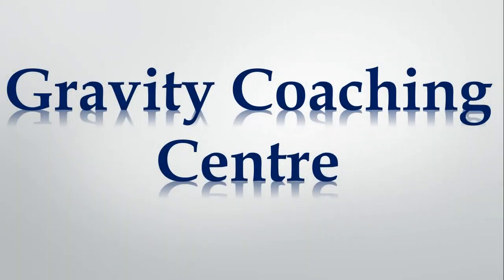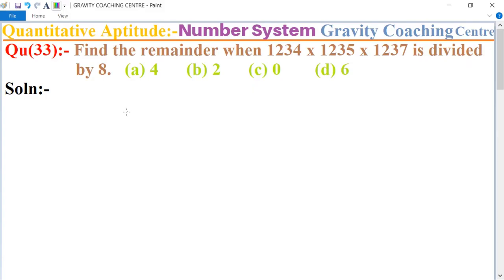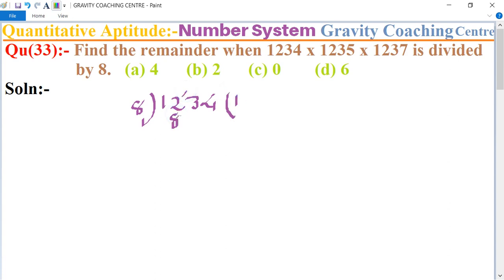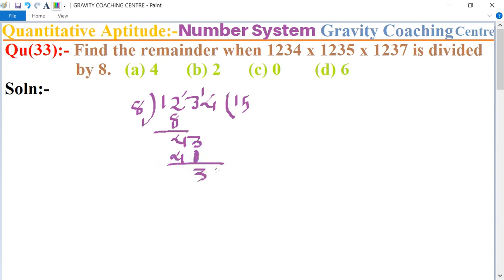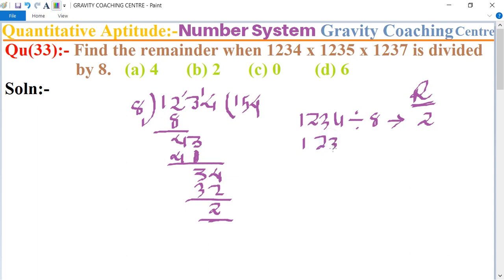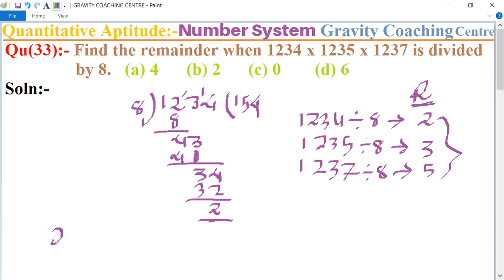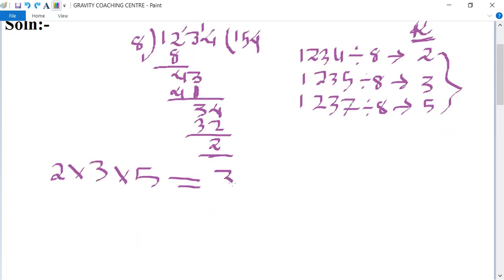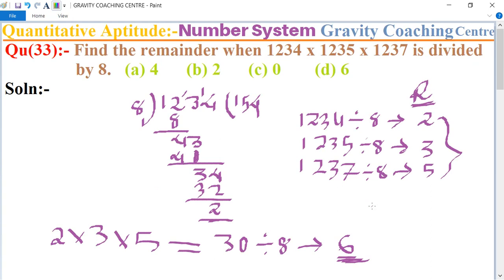Q33 | Find the remainder when 1234 x 1235 x 1237 is divided by 8. | Number System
Qu(33):- Find the remainder when 1234 x 1235 x 1237 is divided by 8.          (a) 4  (b) 2  (c) 0  (d) 6